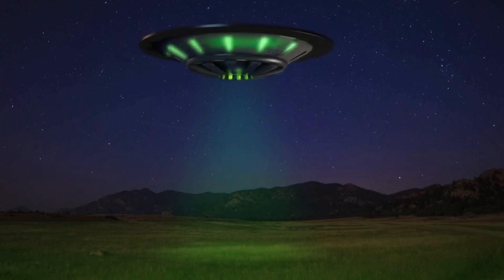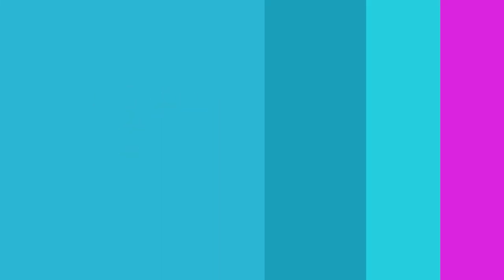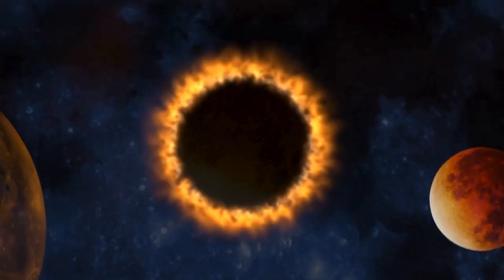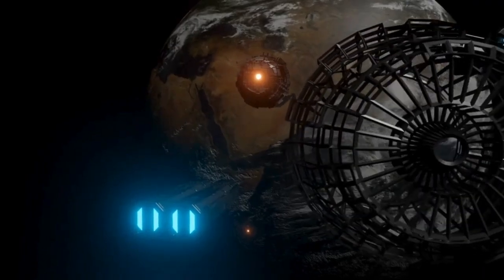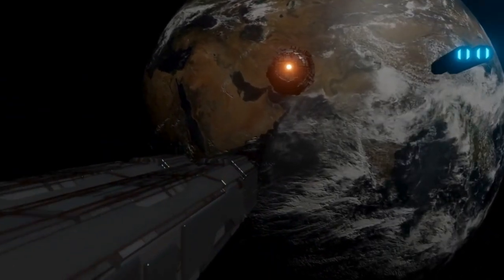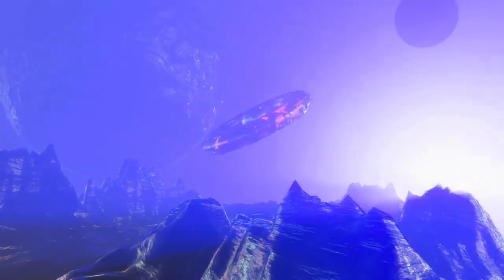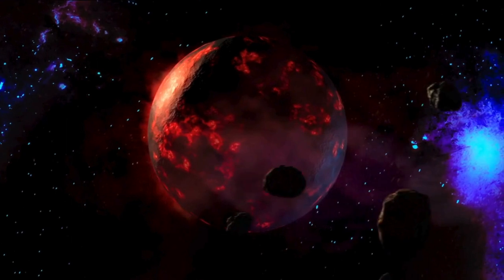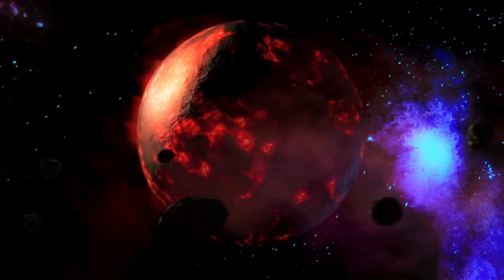How the Moon Got Its Name and Is there any water on the Moon?